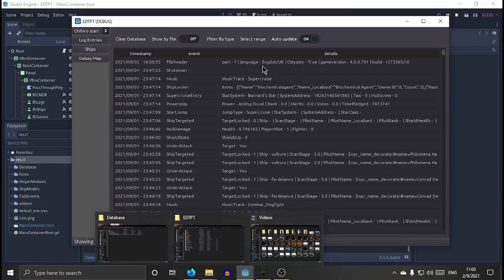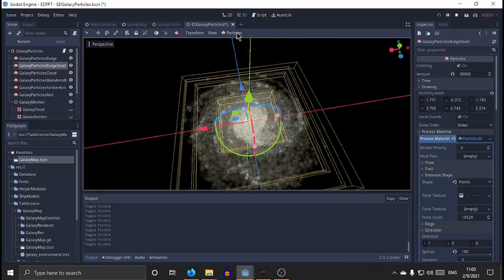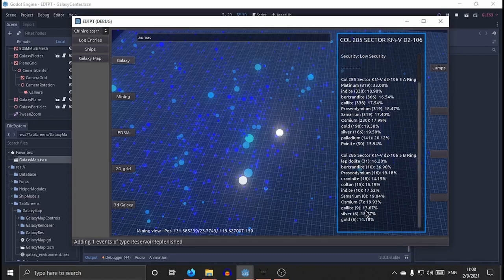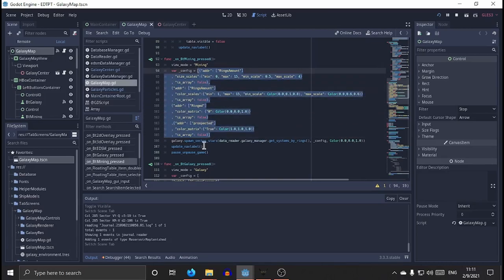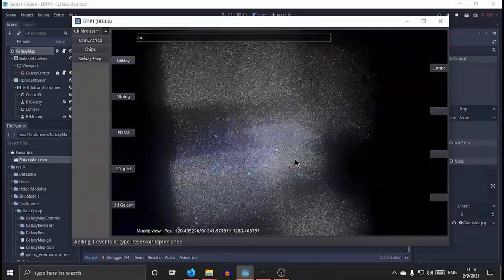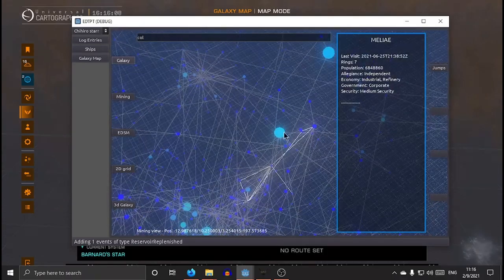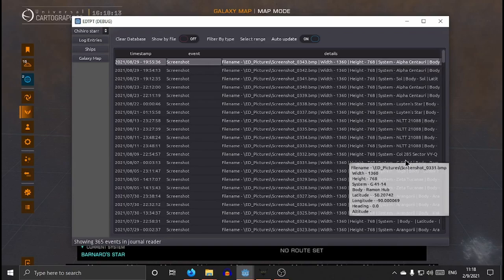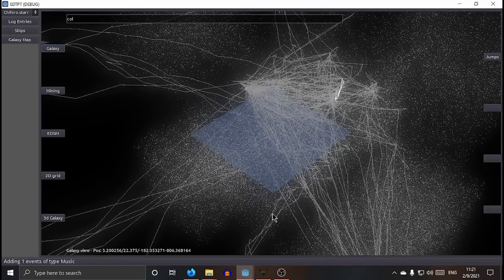EDTPT DEVLOG #01 - An Elite Dangerous third party tool story (redux)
Although I've already recorded other 3 devlogs about this tool I called EDTPT, I'll start over here, at Digital KI.
That because it better fits what I'm going to show: some stuff is related to gamedev and godot, more than gaming.

Anyhow, once the tool will be relased (as an alpha), I'll publish over there videos related to the features and how to use it.